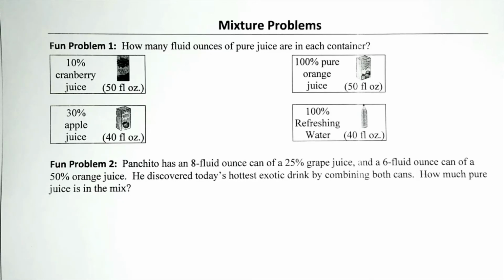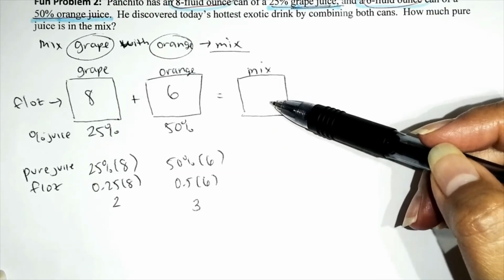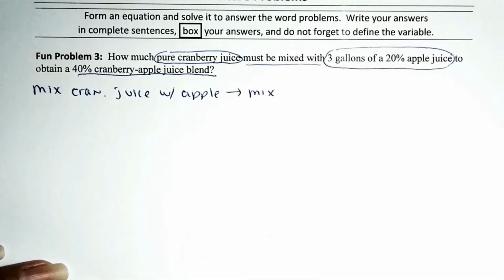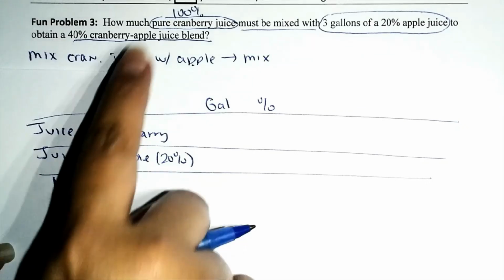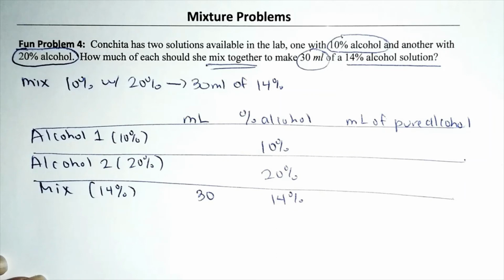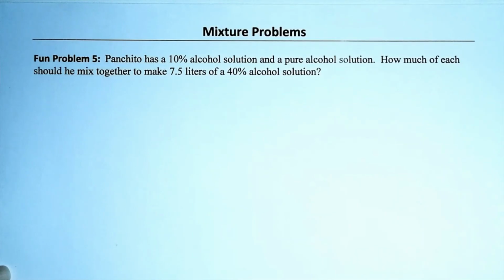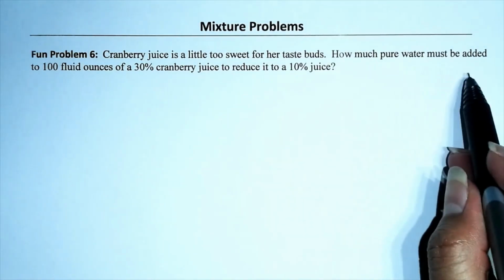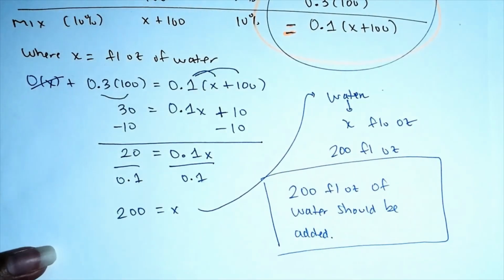How to solve mixture word problems